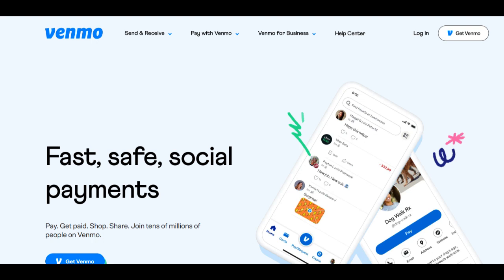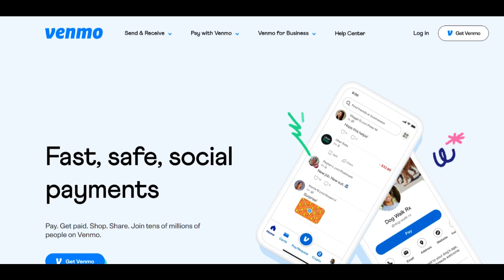🔥 Venmo Customer Service Review: Pros and Cons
Venmo Customer Service plays a crucial role in ensuring a seamless and satisfactory experience for users navigating the realms of digital payments. In this comprehensive review, we will delve into both the positive and negative aspects of Venmo's customer support, shedding light on the level of assistance available to address your digital payment inquiries.

One of the prominent advantages of Venmo Customer Service is the array of contact methods it offers. Users have the flexibility to reach out for assistance through multiple channels, including email support and the ability to submit queries directly through the Venmo app. This diversity in communication options caters to users with varying preferences, making it easier to seek help when needed.

Furthermore, the integration of customer support within the Venmo app itself is a significant convenience. It streamlines the process of getting assistance, allowing users to access support seamlessly while managing their digital payments and transactions.

The responsiveness of Venmo's support team is another positive aspect. Many users have reported favorable experiences with timely responses to their inquiries, contributing to the overall user-friendliness of the platform.

Nevertheless, there are potential drawbacks to take into account. While Venmo Customer Service offers a range of channels, some users have faced challenges in obtaining swift and effective assistance. Delays in response times and difficulties in resolving issues have been reported by a subset of users, suggesting room for improvement in this aspect.

Privacy and security concerns are crucial considerations when dealing with digital support channels. Users often need to share sensitive information during support interactions, making it imperative to ensure that the support channels they engage with are legitimate and secure.

In summary, Venmo Customer Service provides a diverse array of contact methods and generally offers responsive support for users seeking assistance with their digital payment matters. The seamless integration of support within the Venmo app enhances its convenience. However, users should be prepared for potential delays and be cautious about privacy and security considerations when seeking support. Careful evaluation of your specific customer support requirements and understanding the available channels is essential when determining the suitability of Venmo's support for your digital payment queries.